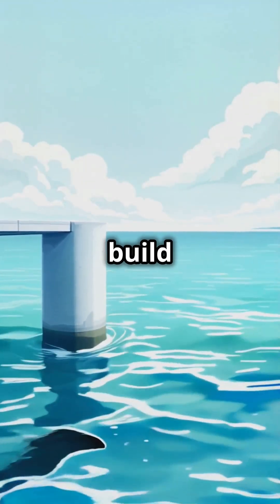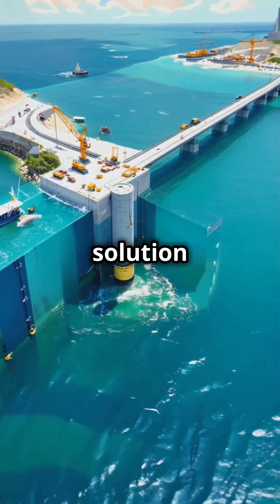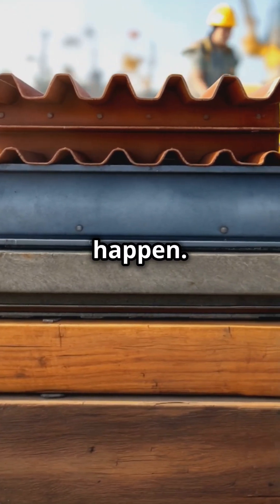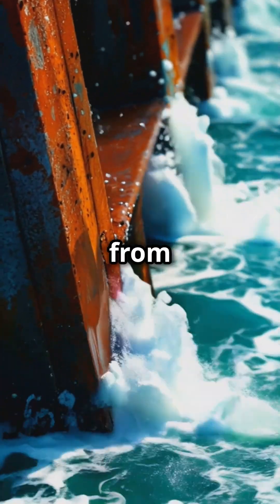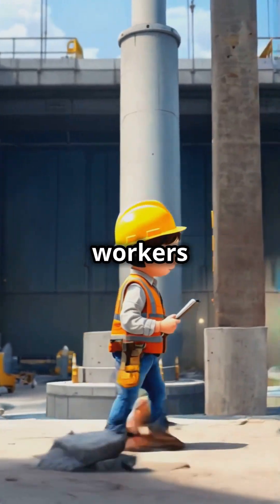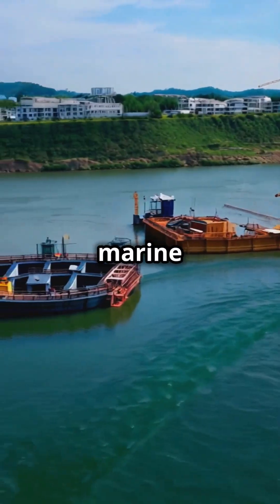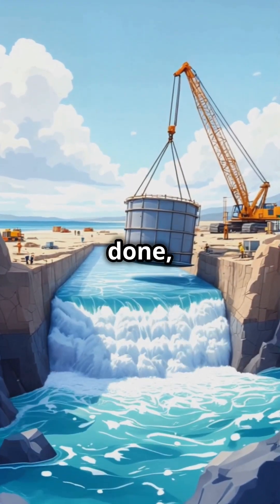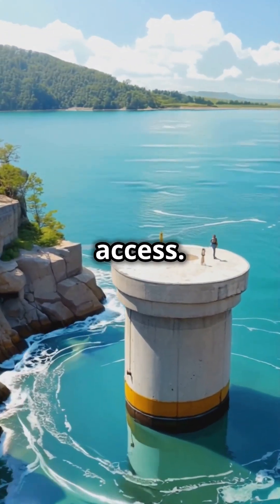What is a Cofferdam - Marine Construction Explainers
For today's lesson